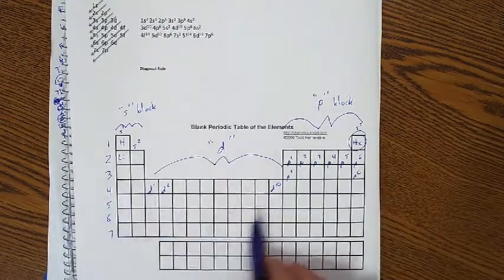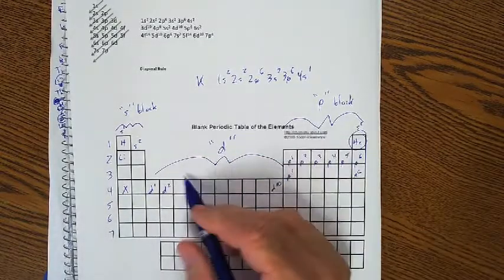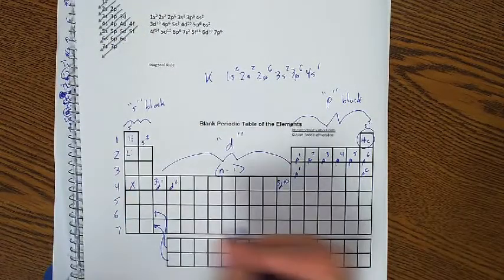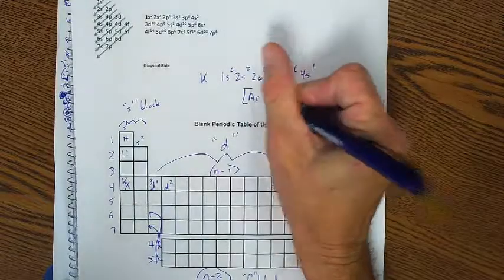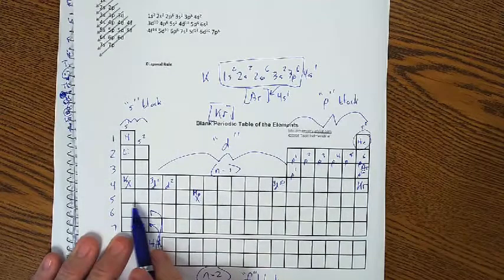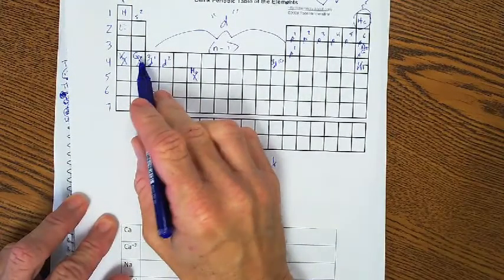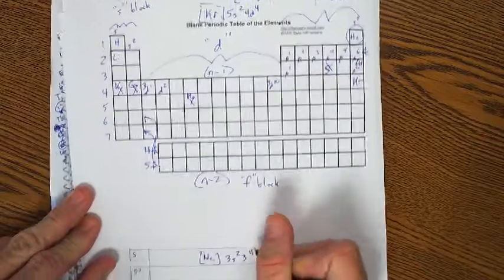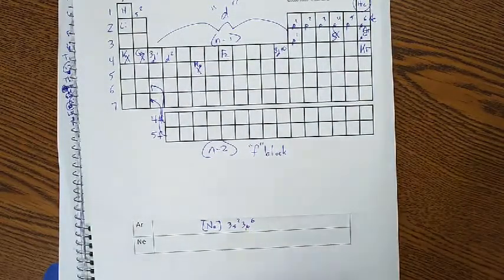Noble gas notations